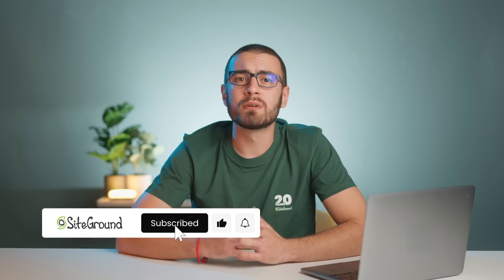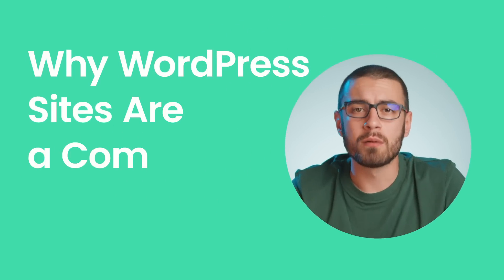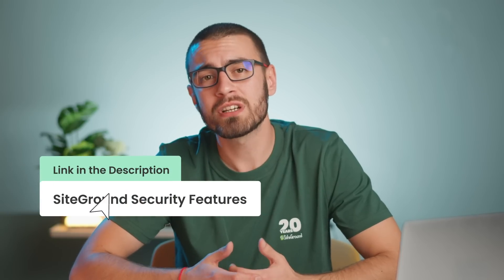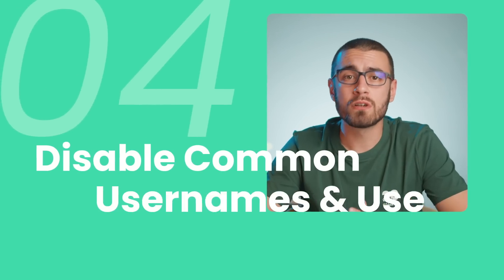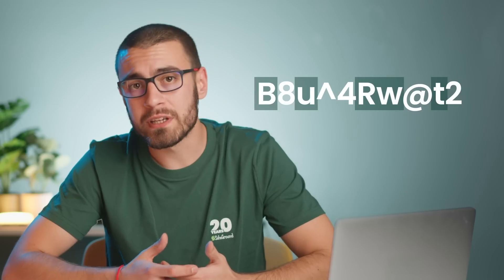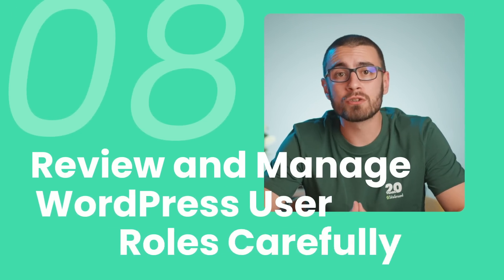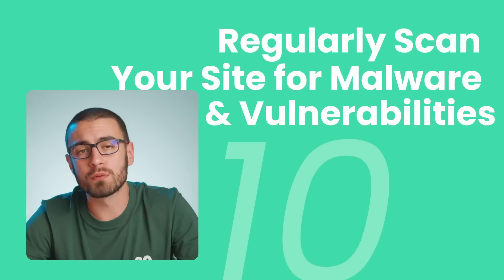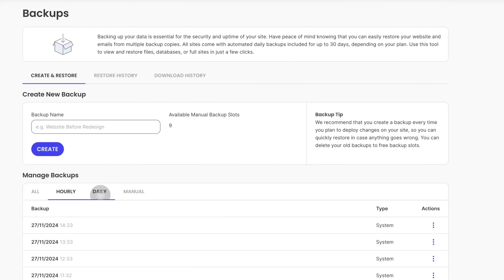How to Secure a WordPress Site in 2026: Simple and Effective Tips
Whether you're running a blog, an online store, or a business website, keeping your site safe is crucial. In this video, we share must-know tips for securing your WordPress site.

We’ll cover key strategies like choosing a reliable hosting provider, installing an SSL certificate to protect your data, and keeping your WordPress core, themes, and plugins updated. Plus, we’ll show you how to strengthen your login security with strong passwords, two-factor authentication, manage user roles, monitor your site for unusual activity, and more!

🕒 Timestamps:
00:00 - Intro
00:49 - Why Securing Your WordPress Site is Crucial
02:22 - Why WordPress Sites Are a Common Target
03:08 - Tip 1: Start with Secure Hosting
04:01 - Tip 2: Secure Your Sensitive Data with SSL
05:05 - Tip 3: Keep WordPress, Themes, and Plugins Up to Date
05:57 - Tip 4: Disable Common Usernames & Use Complex Passwords
06:42 - Tip 5: Implement Two-Factor Authentication
07:14 - Tip 6: Customize Your Login URL
07:51 - Tip 7: Limit Login Attempts
08:42 - Tip 8: Review and Manage WordPress User Roles Carefully
09:19 - Tip 9: Monitor Your Website Traffic for Unusual Activity
10:10 - Tip 10: Regularly Scan Your Site for Malware and Vulnerabilities
11:00 - Tip 11: Back Up Your WordPress Site Daily
11:52 - Tip 12: Protect Your Inbox from Spam
12:33 - Tip 13: Install a WordPress Security Plugin for All-In-One Protection
13:21 - Closing Words

Hackers are constantly evolving their tactics, and WordPress sites – which power over 40% of all websites – are prime targets. This means that even if you're not a tech expert, understanding basic security principles can make a massive difference in protecting your online presence.

Understanding WordPress security isn't just technical knowledge – it's a critical business skill nowadays. Check out our expert tips to transform your WordPress website's defense strategy. From preventing unauthorized access to safeguarding sensitive data, these insights are essential for website owners of all levels and industries!

📌 About SiteGround: SiteGround's high-performance hosting platform, powered by Google Cloud, is the trusted choice of over 3,000,000 domain name owners. Whether you're building WordPress sites, WooCommerce shops, or using other software, SiteGround empowers you with premium hosting services. Our user-friendly interface and a growing set of speed and security tools simplify website management. Plus, we offer a seamless email marketing solution to engage your audience and enhance your online presence.

📍 LET’S CONNECT 📍